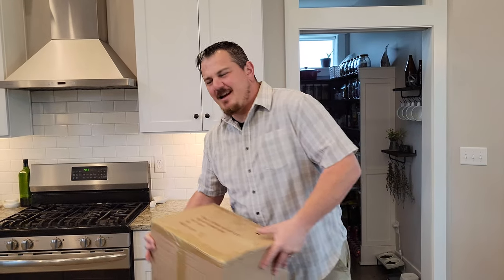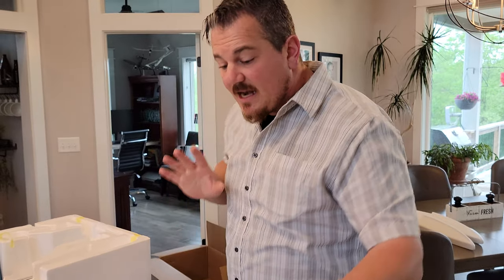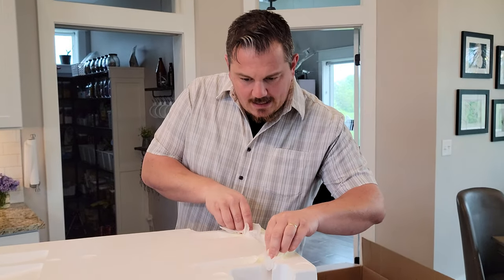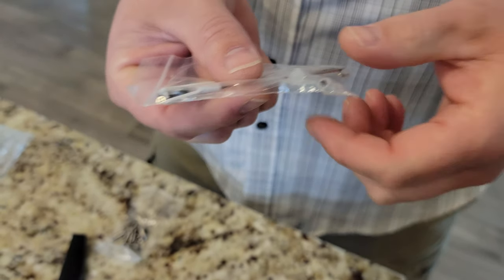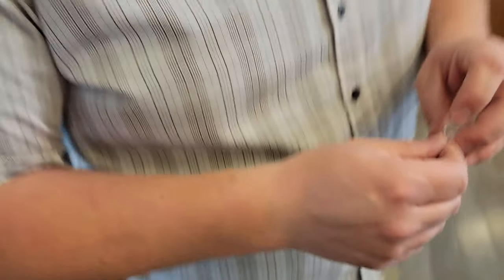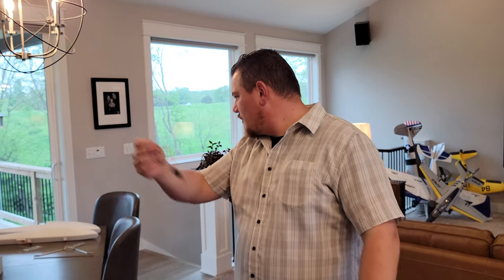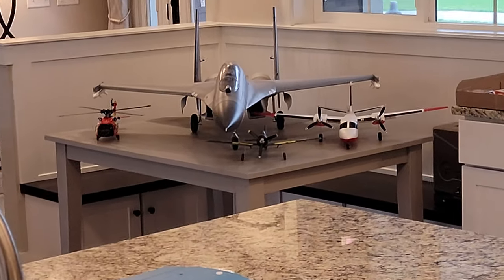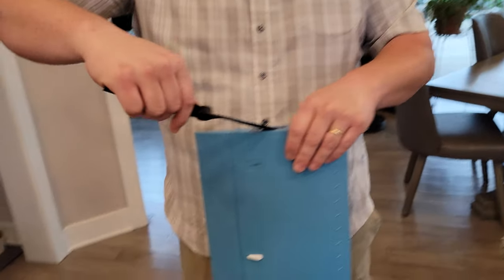FMS - Maule - 1500mm - Unbox, Build, & Radio Setup